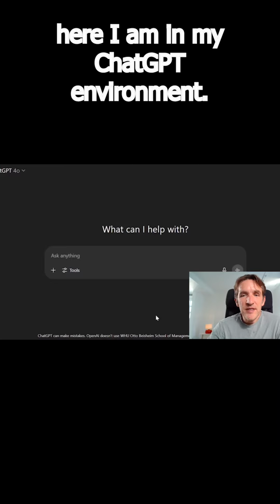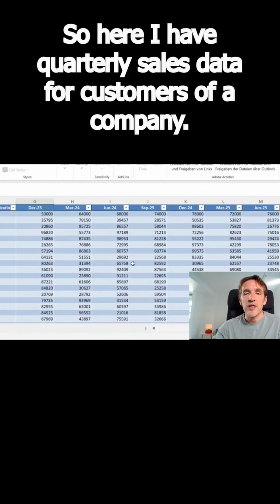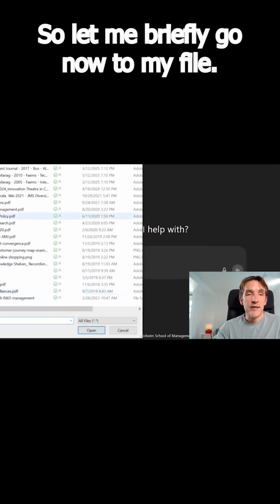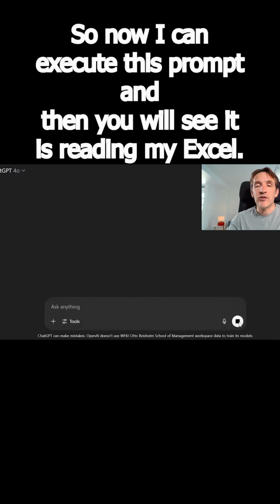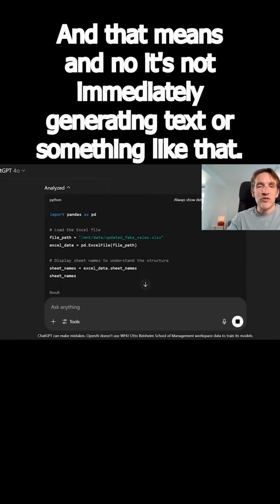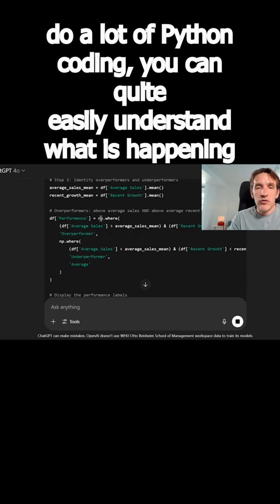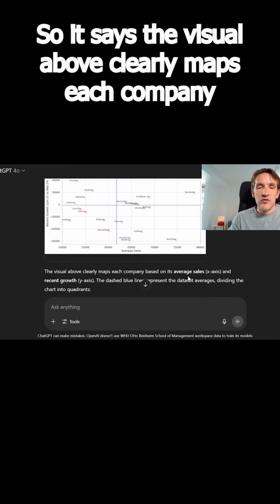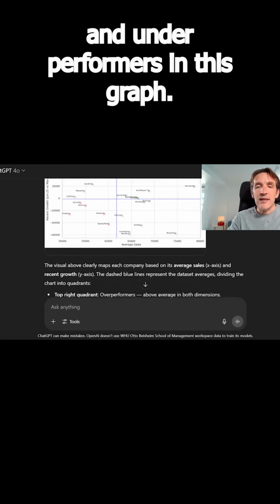How to prompt to activate the dataanalyst in chatgpt to analyze sales data